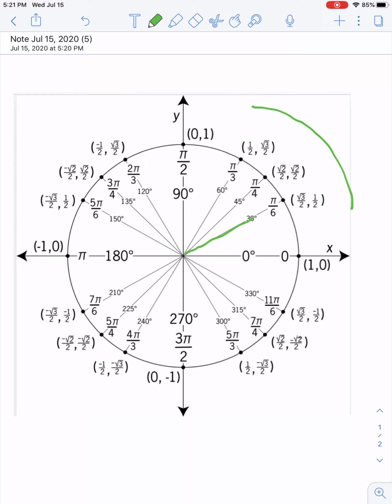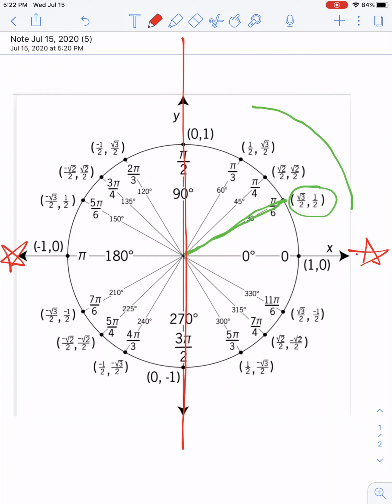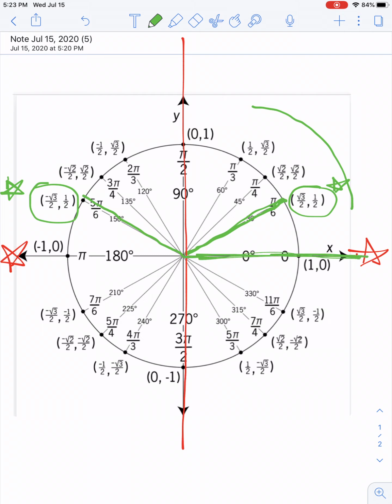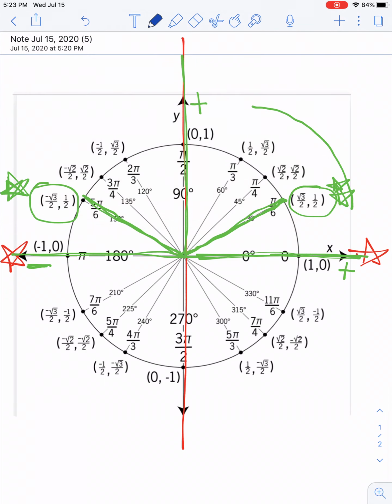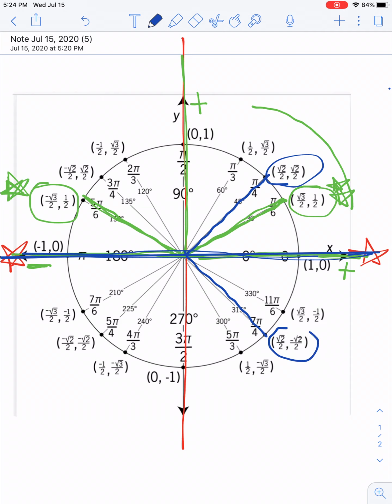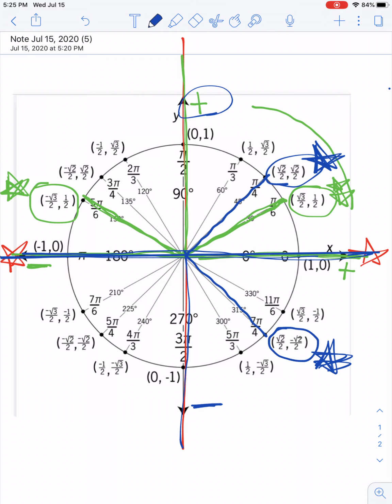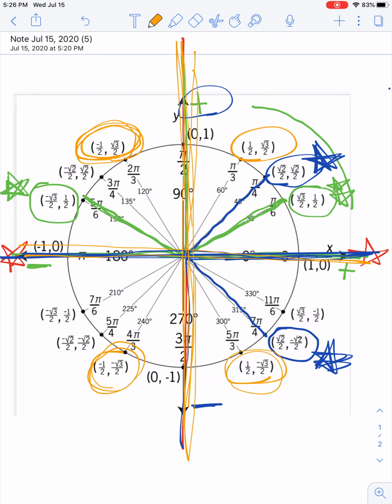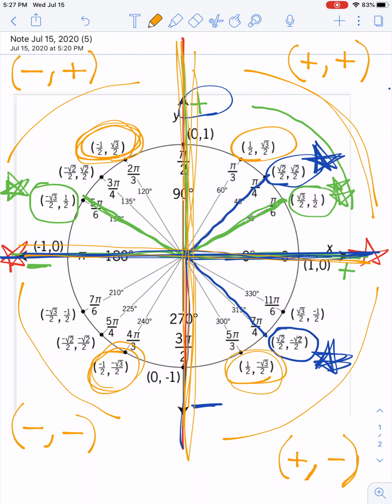Part 5: Coordinates of the Unit Circle (3)